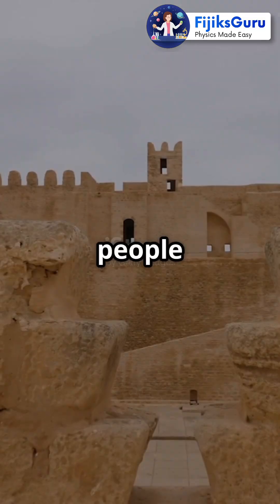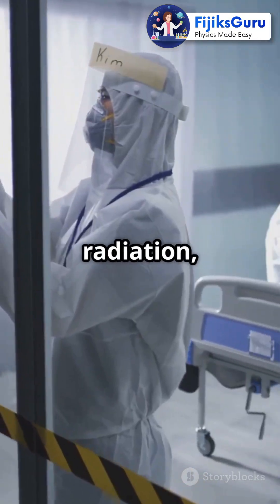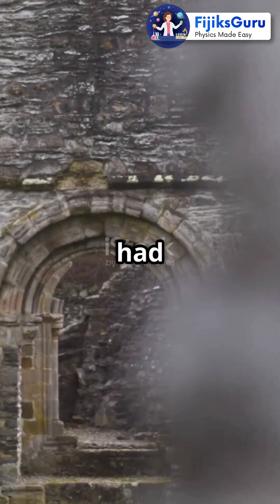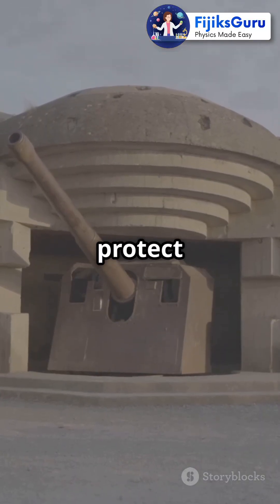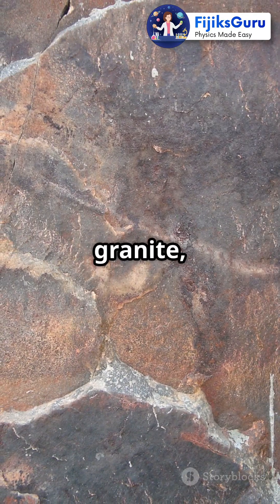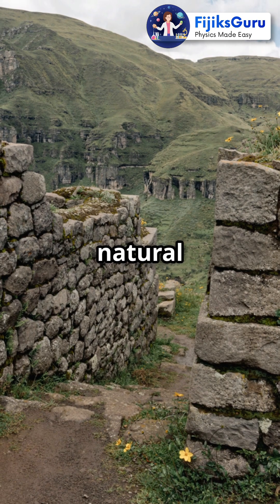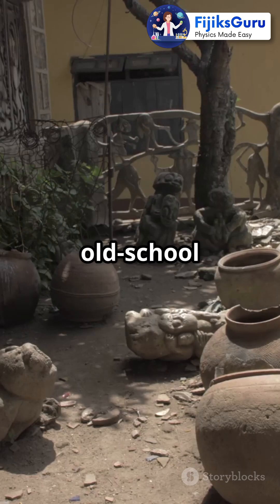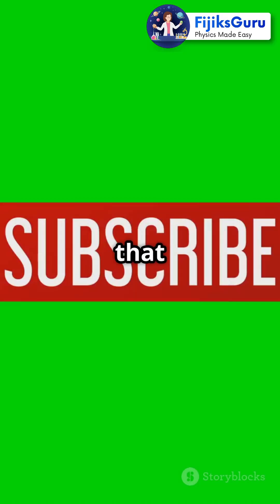Nature's Shield: Radiation-Proof Materials!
Discover how nature provides us with incredible materials that shield us from harmful radiation in "Nature's Shield: Radiation-Proof Materials!" In this eye-opening video, we explore natural resources like clay, minerals, and certain plants that have the remarkable ability to absorb or deflect radiation. Learn about the science behind these materials and how they can be utilized for protection in our everyday lives, from construction to personal safety. Join us as we unveil the secrets of these natural shields and their potential impact on health and wellness.